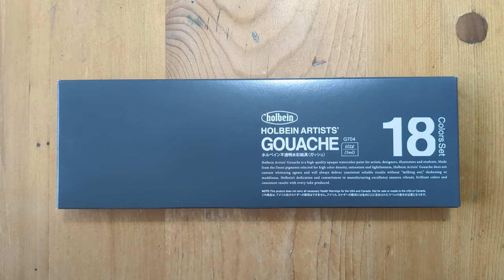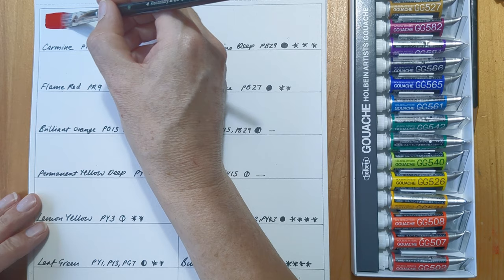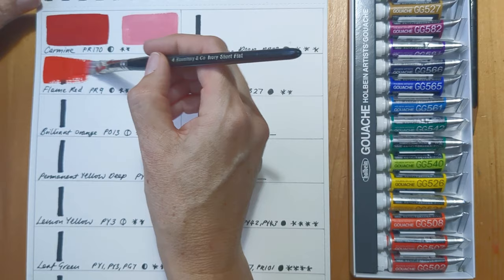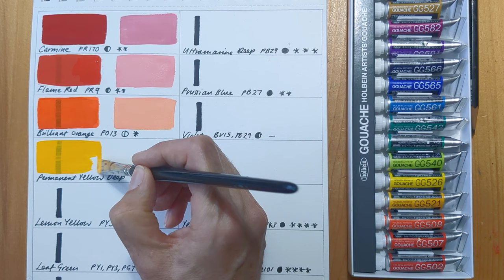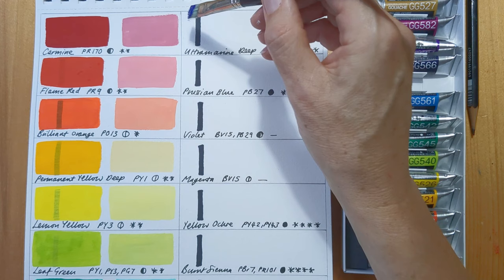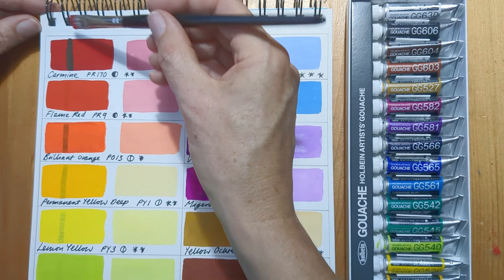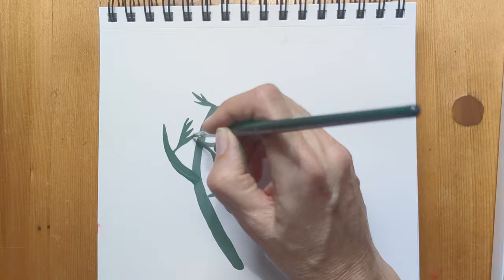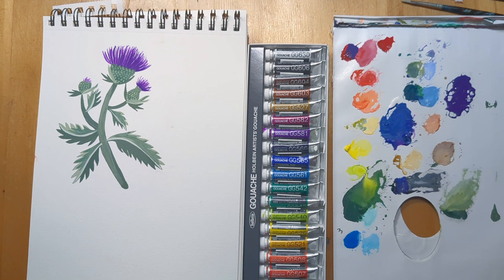Holbein Artists' Gouache Swatch & Review (x18 Gouache Watercolour Paint Set from Jackson's Art Haul)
Enjoying my new paint set - pleasantly surprised!

Edit: I have since come across this really useful article by Kim Crick on Holbein Gouache:

Canson XL Watercolour Pads:
'Plants For Free' by Sharon Amos:
Plant painted with brush from this set:
Escoda 6 Brush set:

LINKS